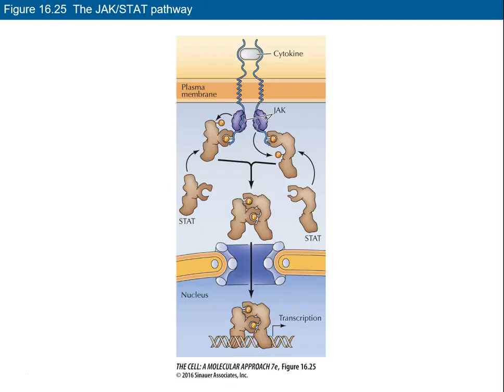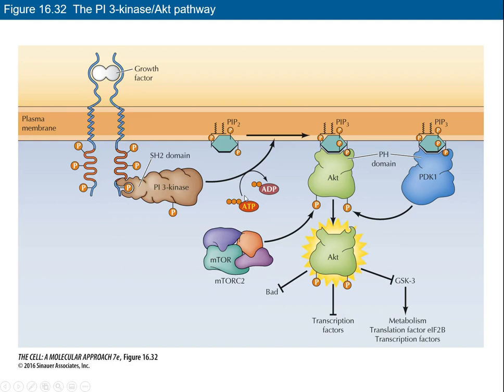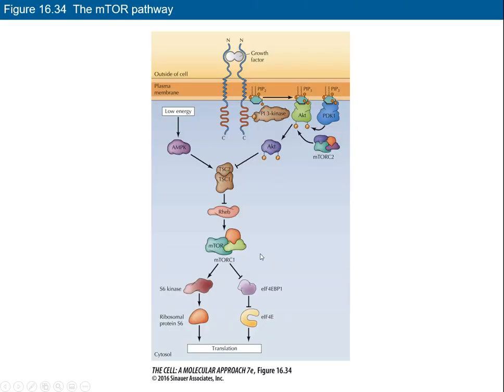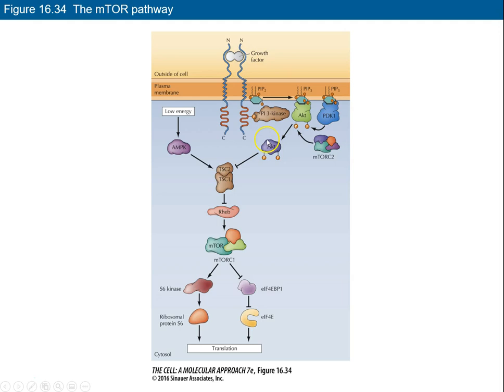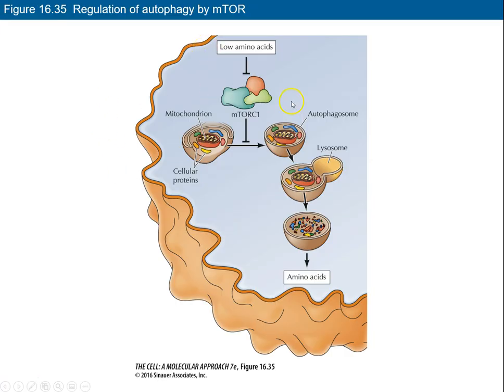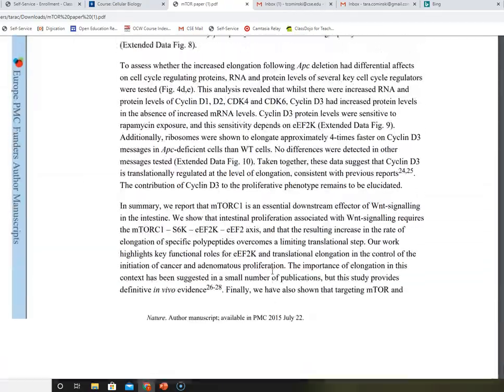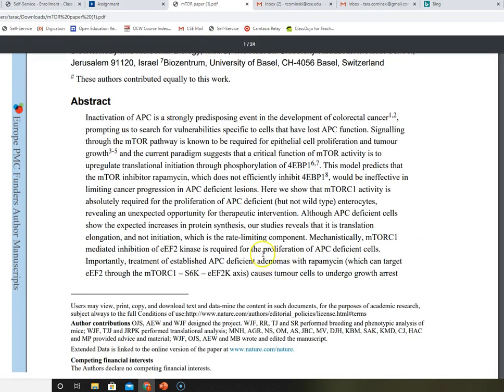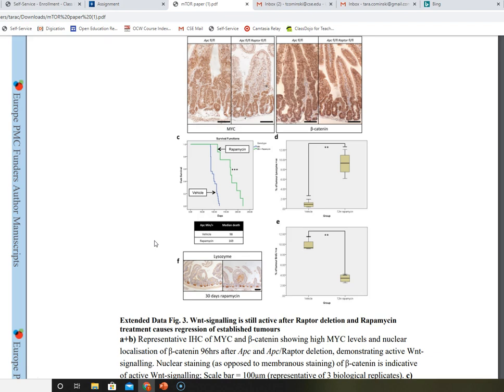mTOR Review and Paper Introduction